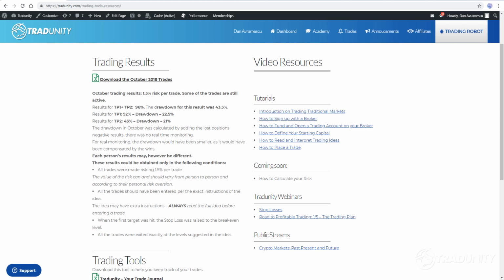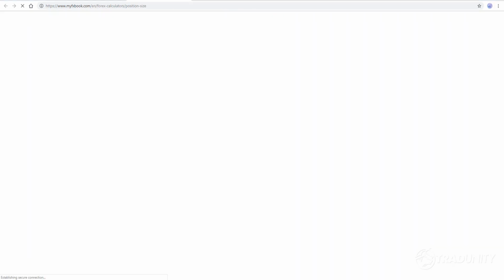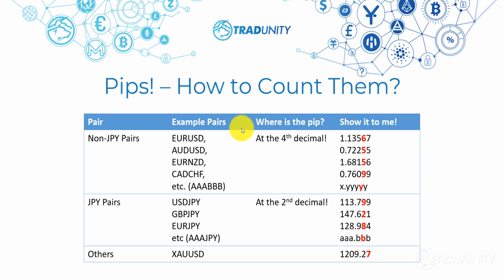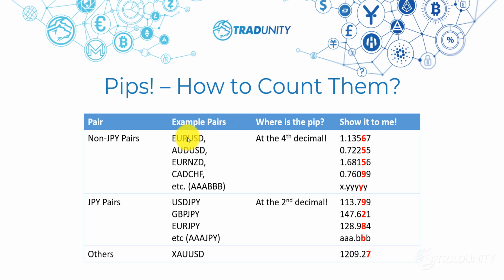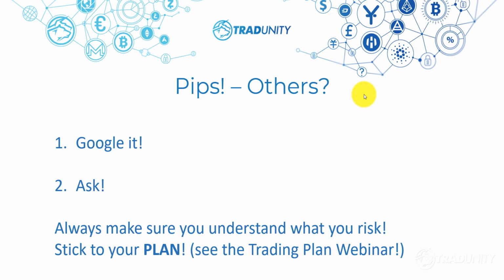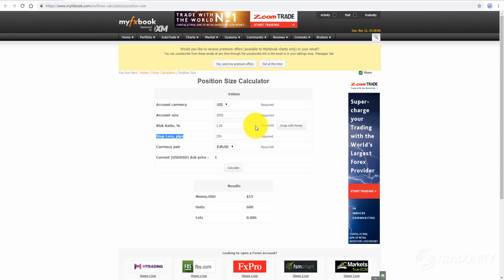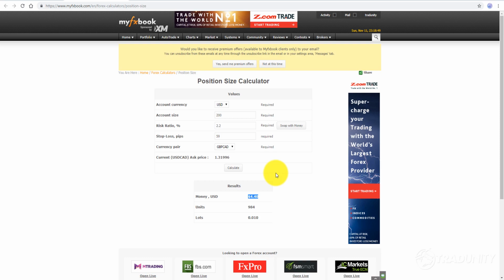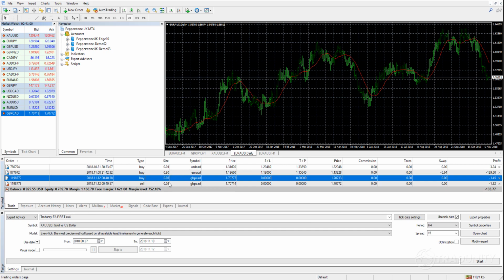How to calculate your risk size!